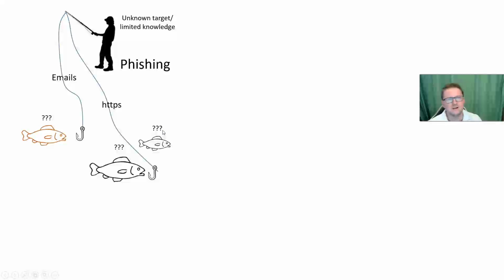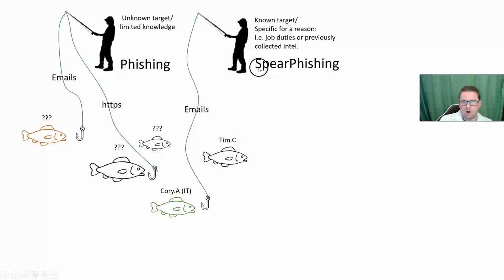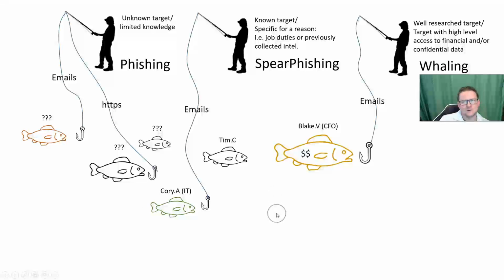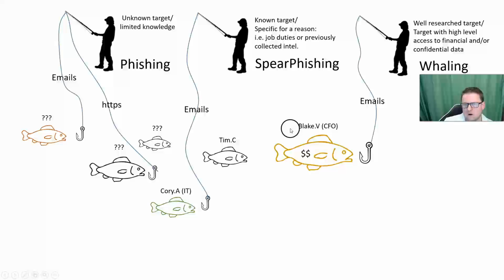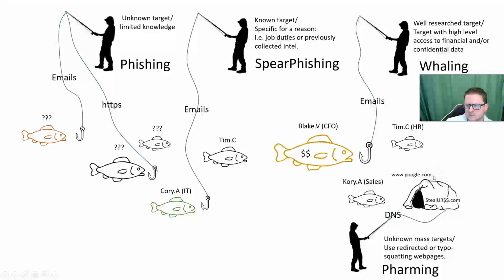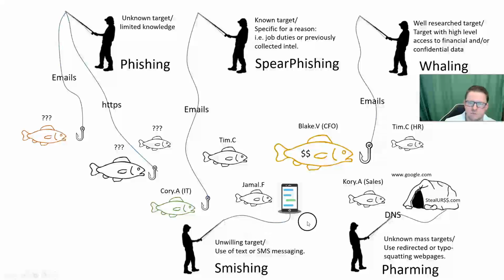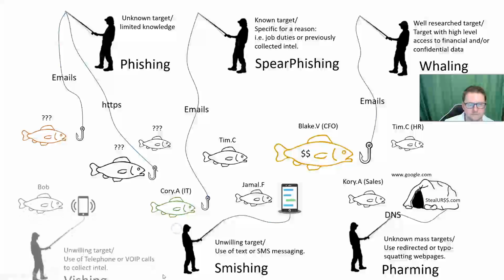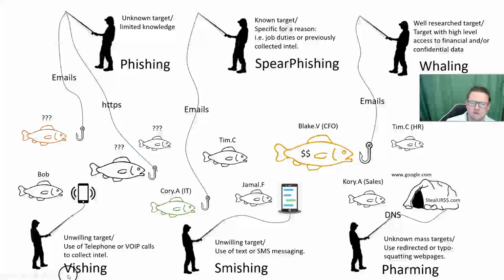Phishing Explained (One Picture Class)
This is a simple introduction to the concept of phishing and its various other formats.